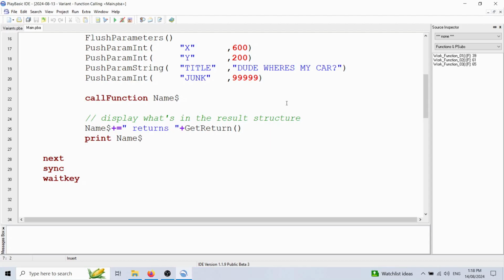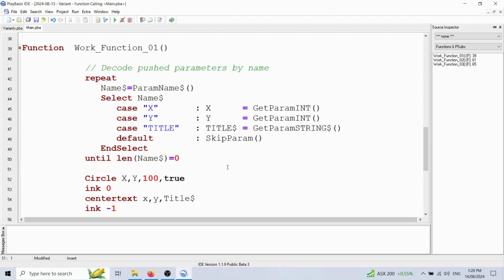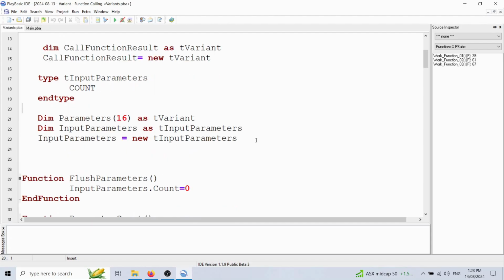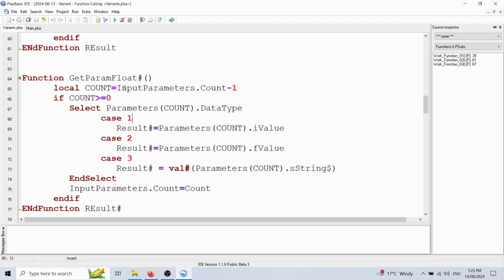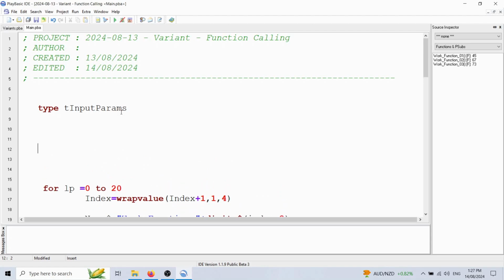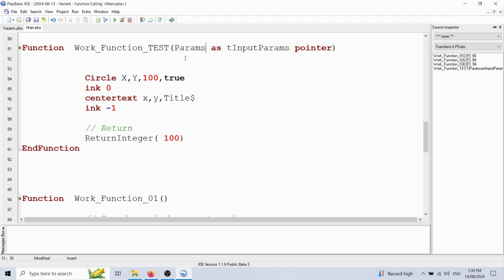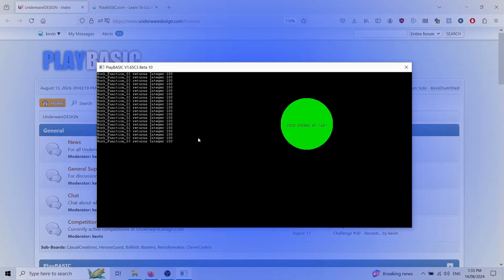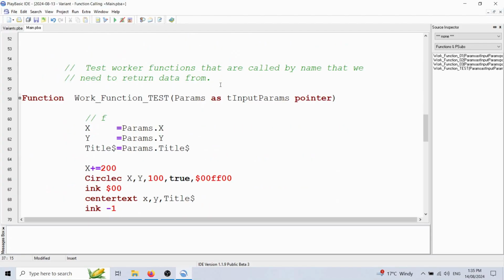Ideas on Dynamically Passing Arguments in PlayBASIC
Previous Source Code Example on returning parameters from a dynamically called function